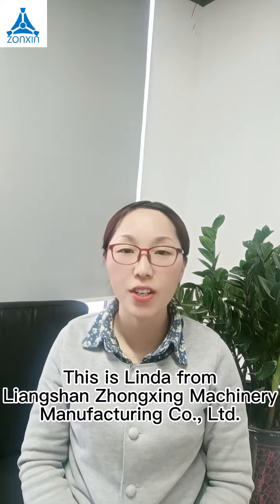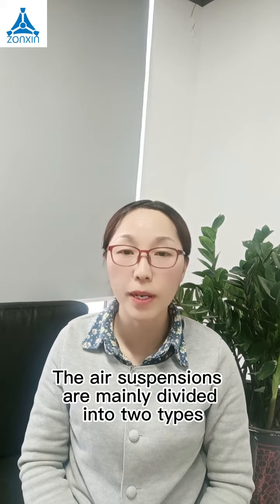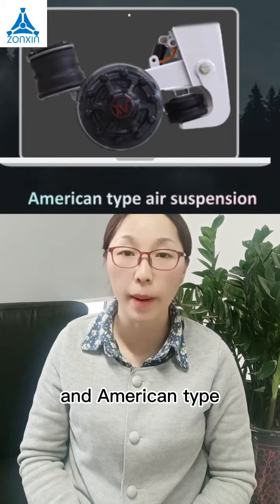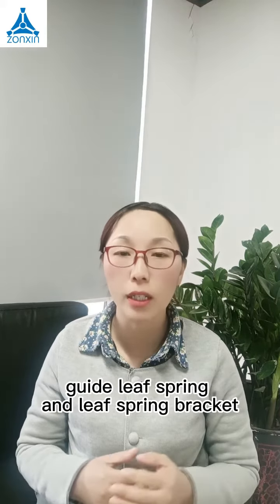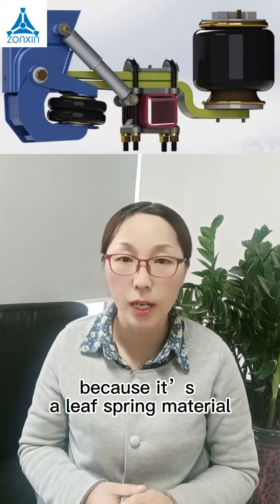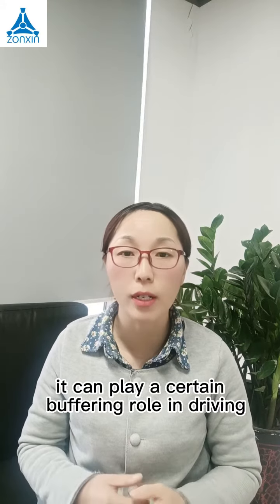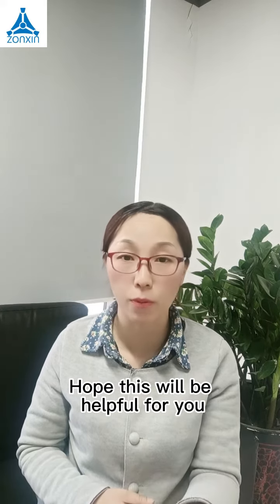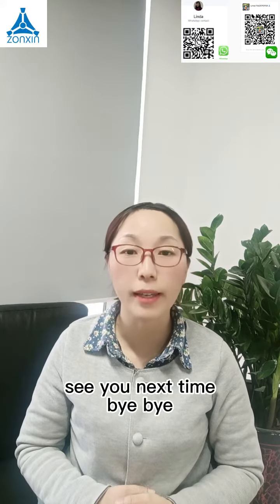Choose German type or American type suspension